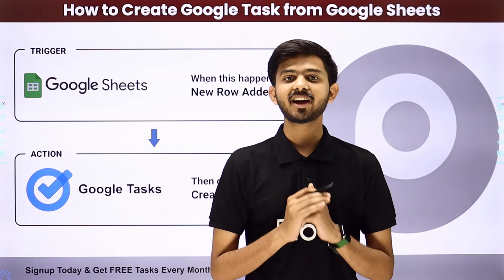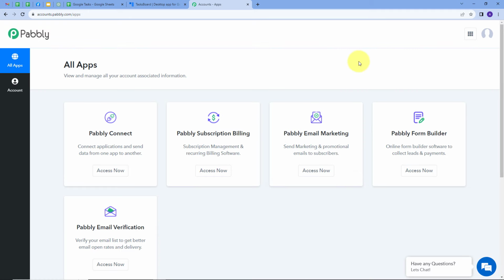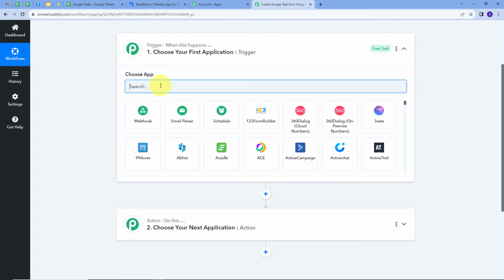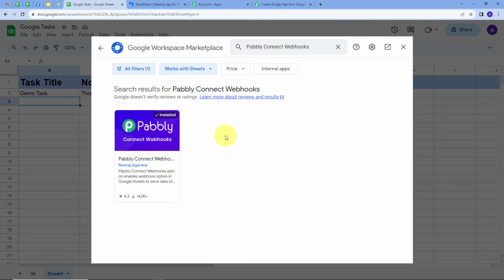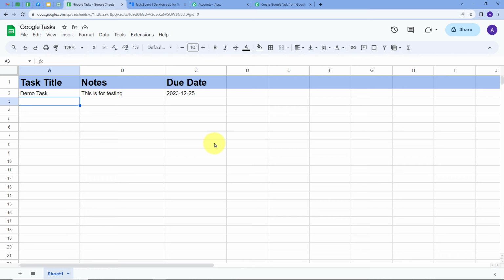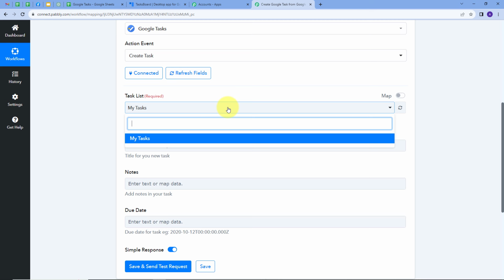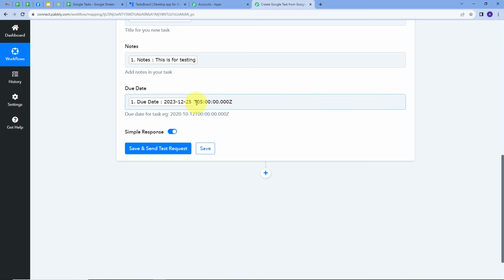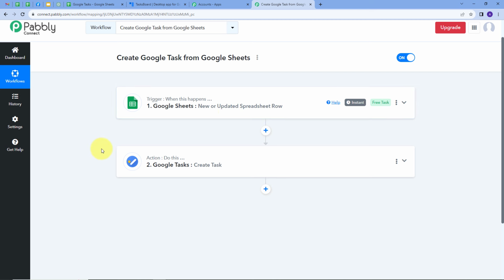How to Create Google Task from Google Sheets | Google Sheets to Google Tasks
In this comprehensive tutorial, we're exploring the world of efficient task management! Join us as we guide you through the step-by-step process of creating Google Tasks directly from Google Sheets using the power of Pabbly Connect. Whether you're a project manager or a productivity enthusiast, this tutorial will empower you to streamline your task creation workflow effortlessly.

🔍 What You'll Discover:

Setting up a dynamic integration between Google Sheets and Google Tasks with Pabbly Connect.
Automating the process of creating tasks in Google Tasks for every new entry in your Google Sheets.
Enhancing your task management workflow with seamless integration and automation.
Tips and best practices for optimizing your task creation process.

Google Task Creation from Sheets
Google Sheets to Google Tasks Integration
Pabbly Connect Task Management
Streamlined Task Creation Workflow
Google Tasks Automation

1. Automation: Pabbly Connect offers automation capabilities that can help you automate mundane and repetitive tasks. This allows you to save time, money and resources.

2. Integration: Pabbly Connect provides a wide range of integrations so that you can connect different web services with each other. This helps you to create smarter workflow processes and make your business more efficient.

3. Security: Pabbly Connect takes security seriously and provides an industry-standard security system to protect your data and applications.

4. Scalability: Pabbly Connect is highly scalable and allows you to easily add new applications and services to your workflow.

 5. Cost-effective: Pabbly Connect is cost-effective and provides plans for different business sizes.